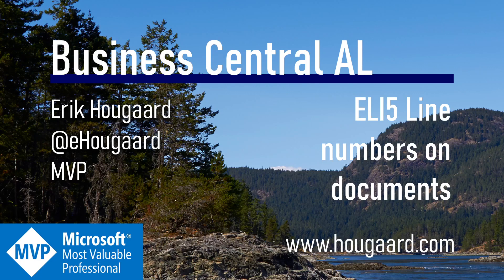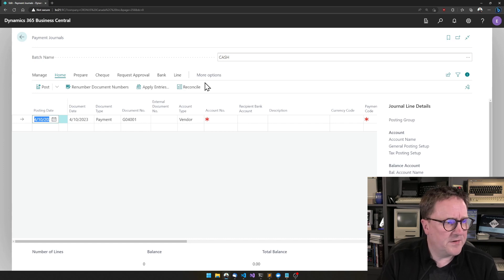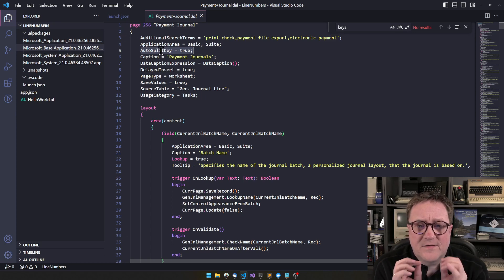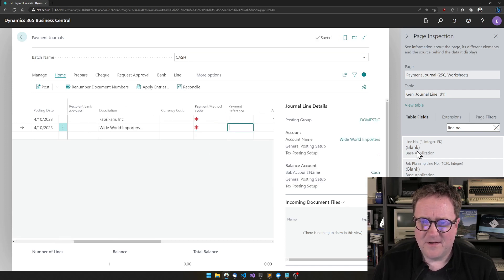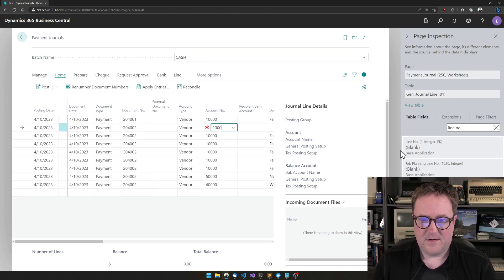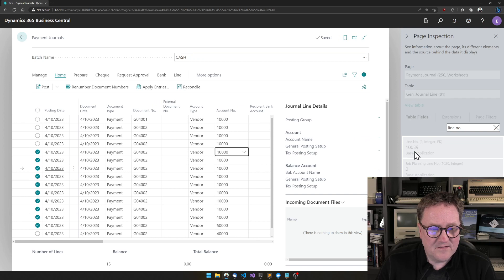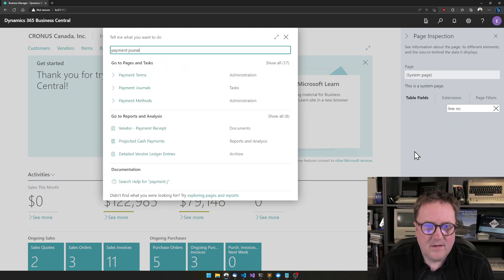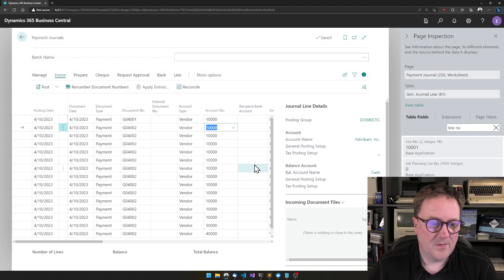ELI5 Line numbers on documents in AL and Business Central